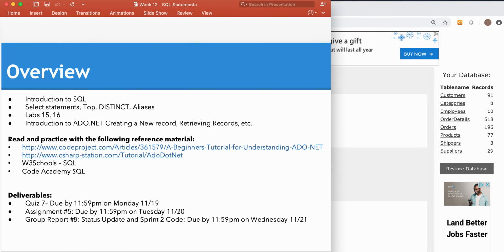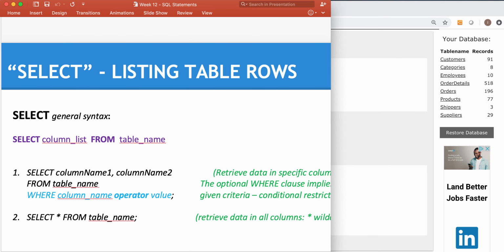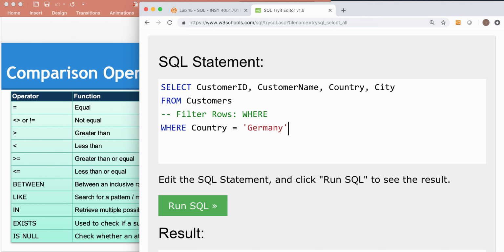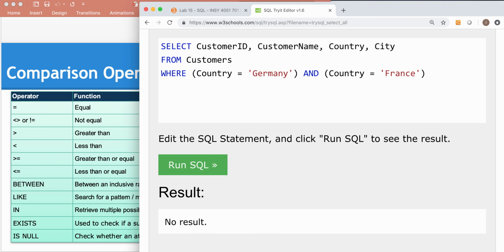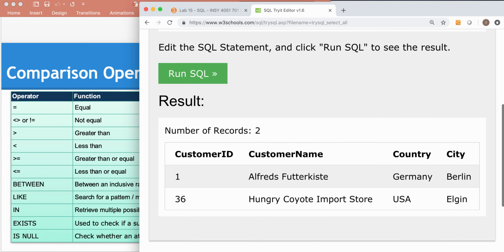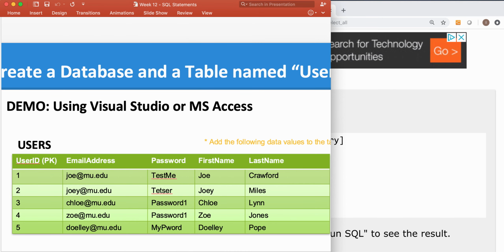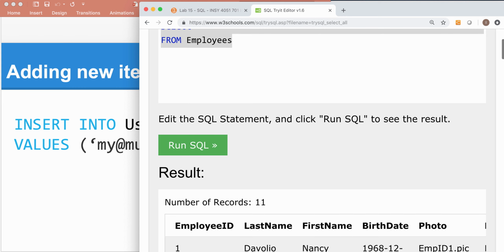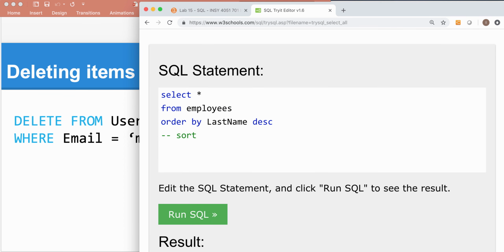Week 12 - Part 1: Introduction to SQL